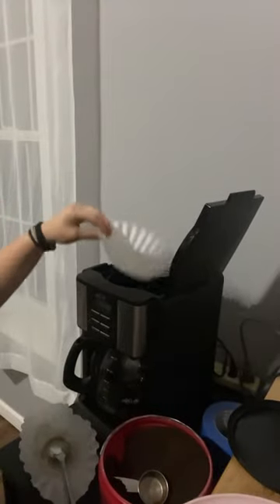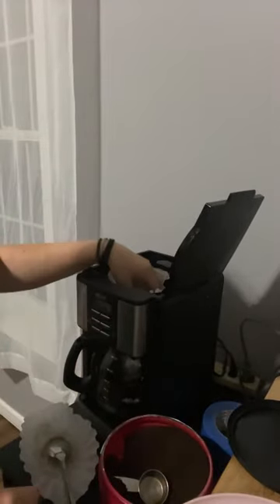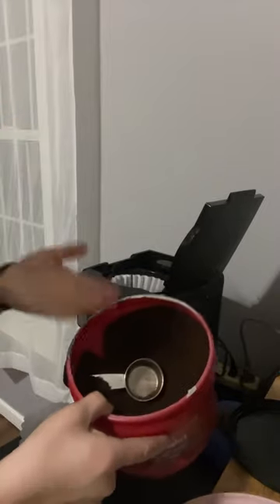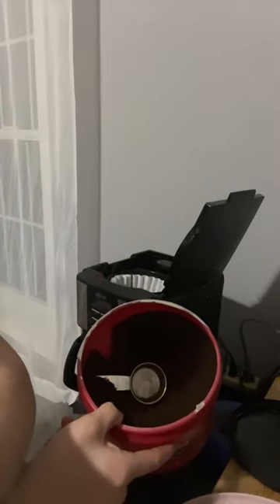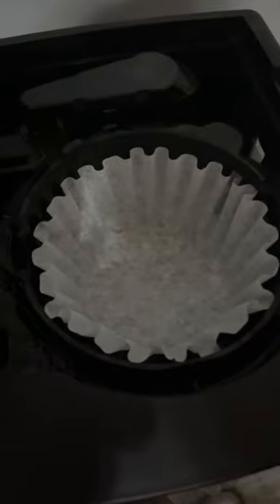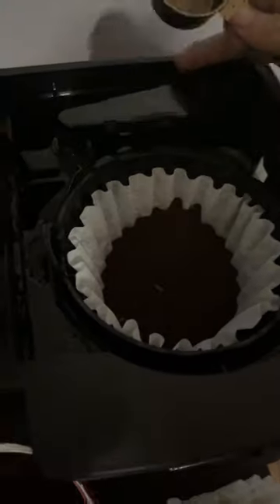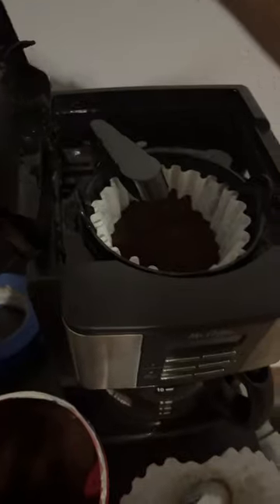☕️ How do I prepare coffee for the morning?!